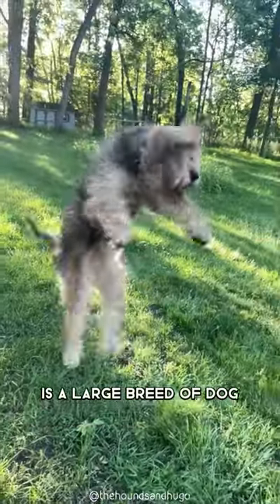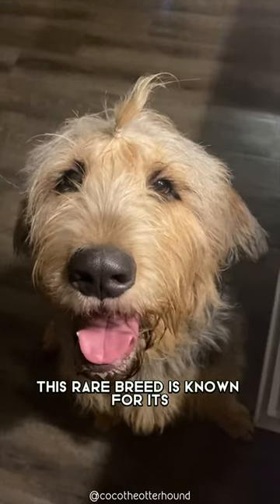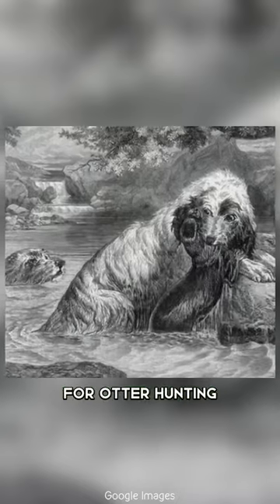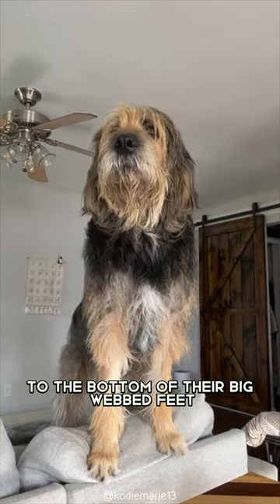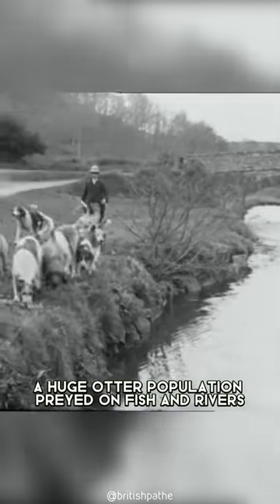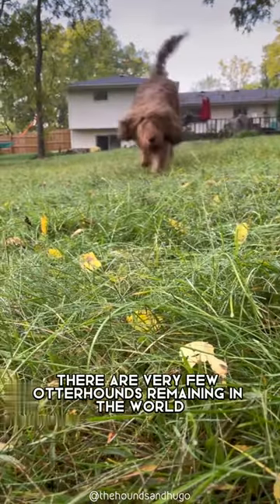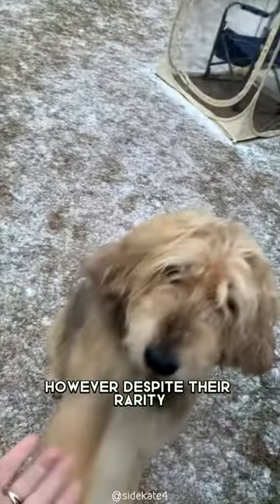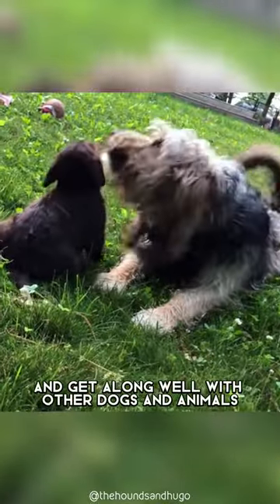Otterhound 🐶 One Of The Rarest Dog Breeds In The World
The Otterhound is not just a dog breed, it's a rare and fascinating breed with a rich history. With its webbed feet, shaggy coat, and playful personality, the Otterhound is a breed unlike any other.

Originating from England, the Otterhound was bred for hunting otters in rivers and lakes. They have a strong sense of smell, excellent swimming abilities, and an insatiable curiosity, making them the perfect hunters. But as hunting became less popular, the breed became rarer, with only a few hundred individuals in existence today.